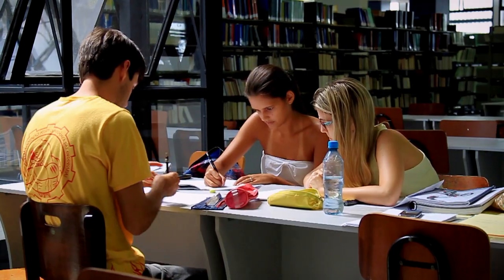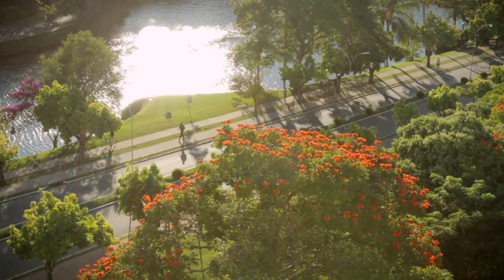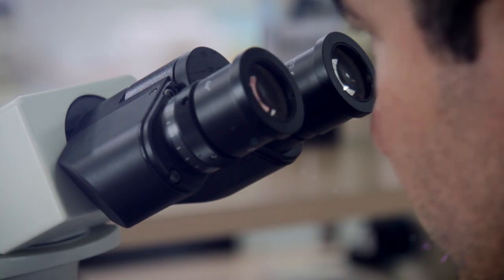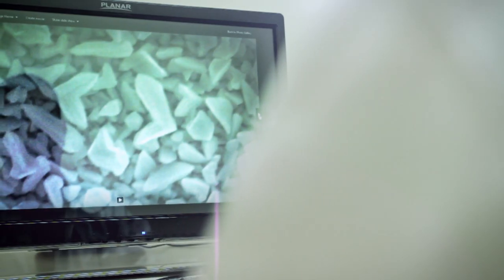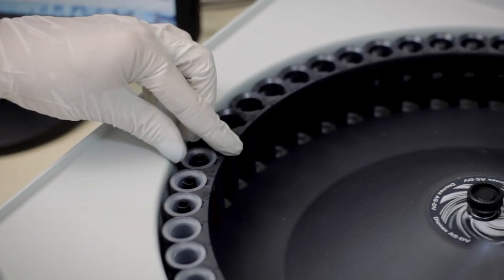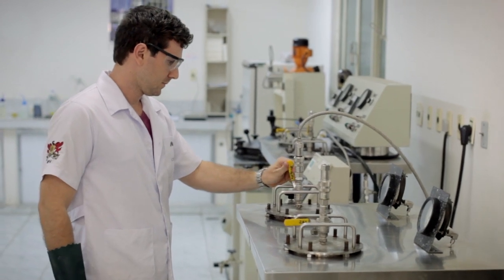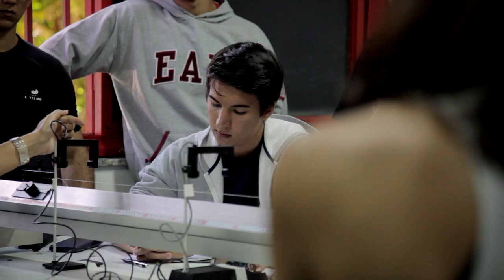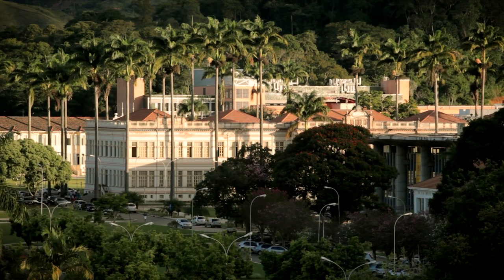UFV - Office of Research and Graduate Studies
Overview of research and graduate studies at Universidade Federal de Viçosa (Viçosa Federal University), Brazil. English.

Produtora: Ludovic Produções (São Paulo, SP).